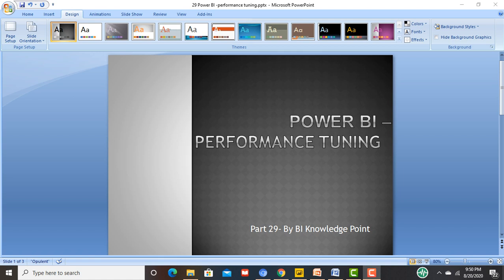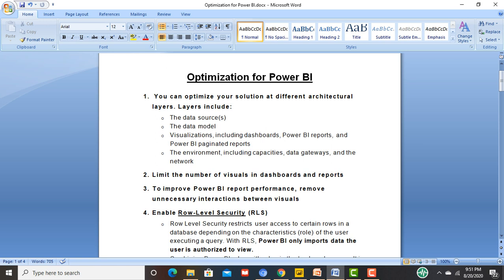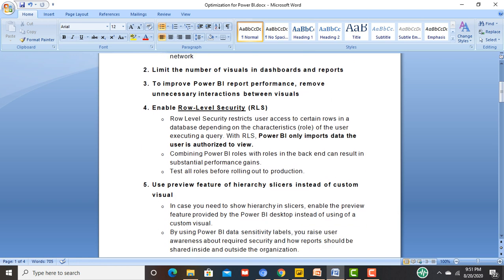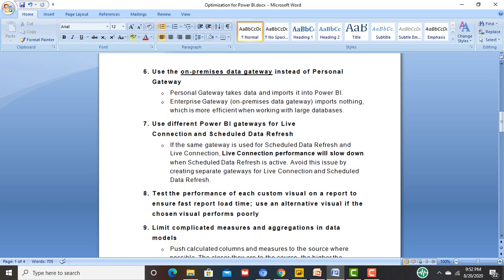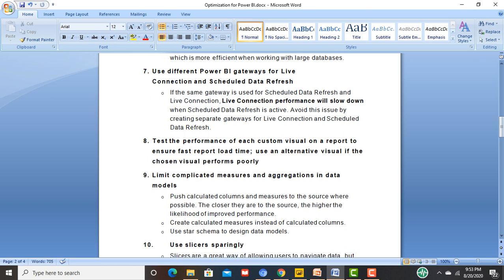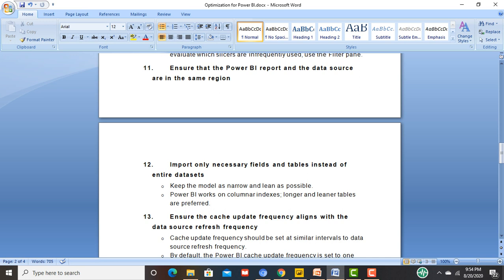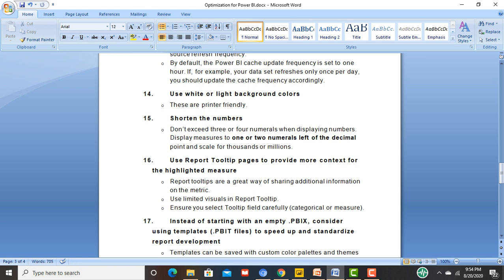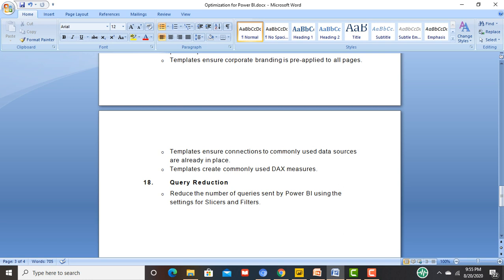29 Power BI -performance tuning By BIKnowledge Point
This video will help you understand depth knowledge about Power BI -performance tuning